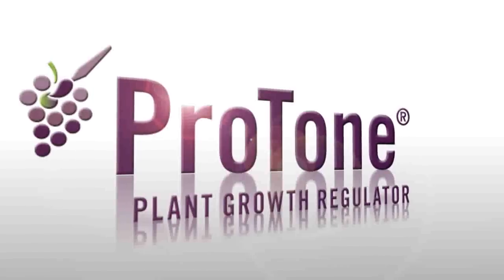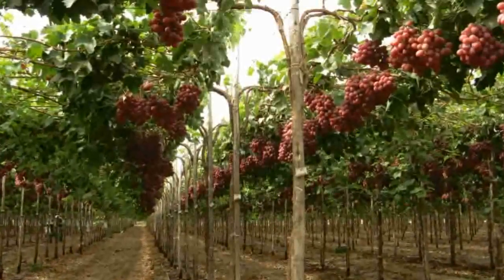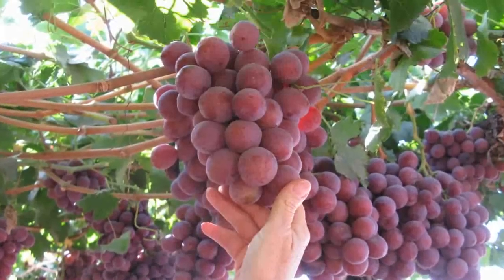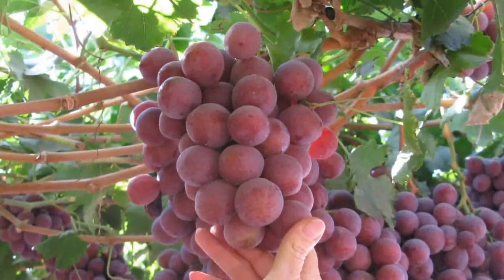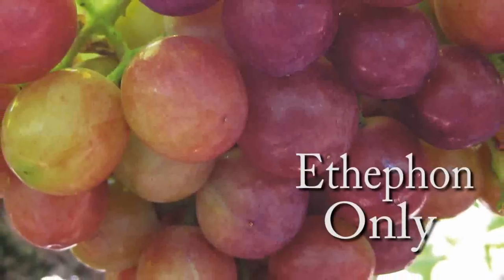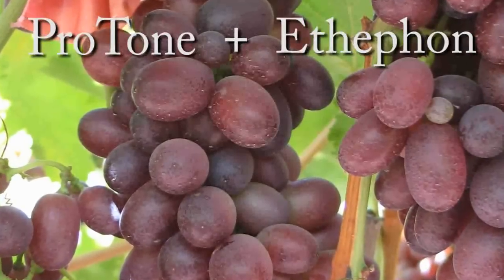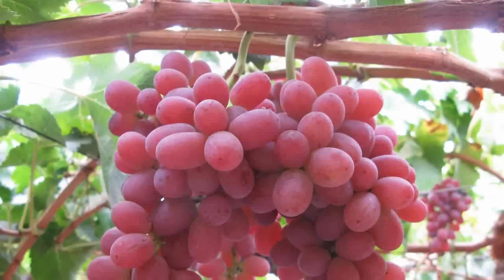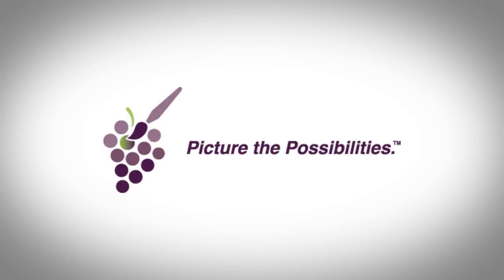Регулятор роста растений ProTone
ProTone специально разработанный препарат для производства высококачественного красного столового винограда. Этот регулятор роста растений значительно улучшает цвет в широком временном промежутке выращивания, отличается высокой скоростью влияния, окрашивает ягоду от начала созревания до позднего сбора урожая, даже после того, как был достигнут потребительский уровень сахара.